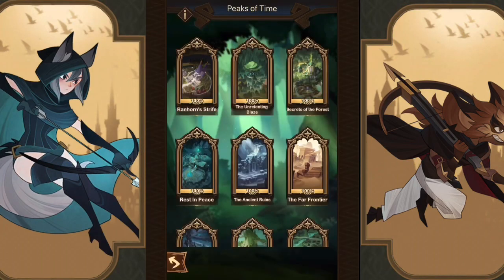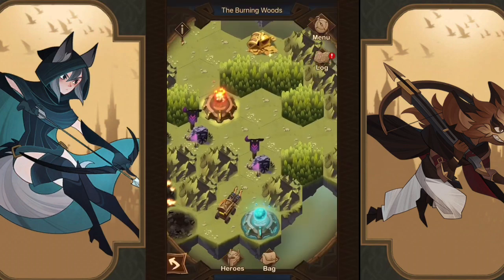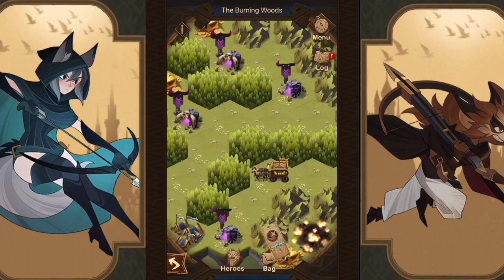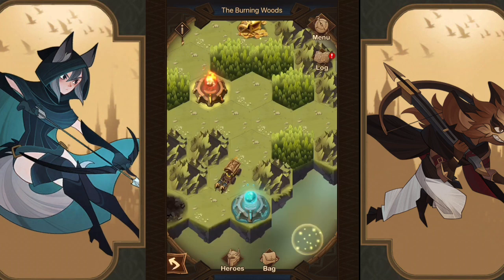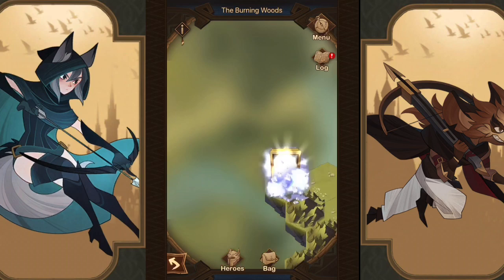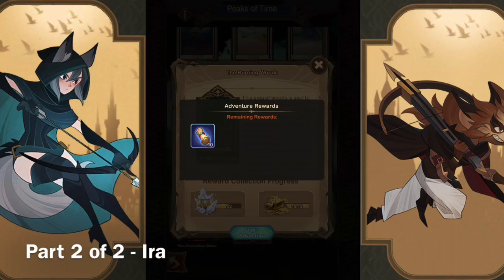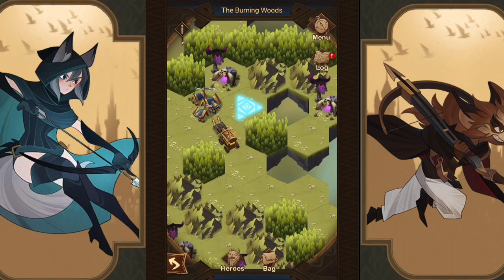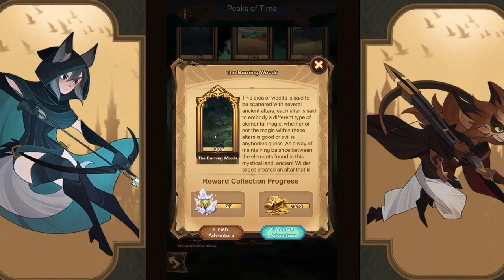[AFK ARENA GUIDE] Peaks of Time - The Burning Woods!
Full Walk-through and Clear of The Burning Woods